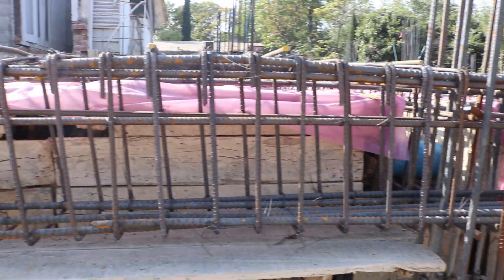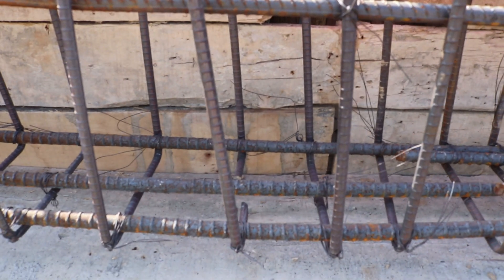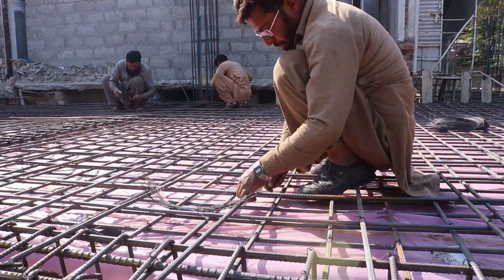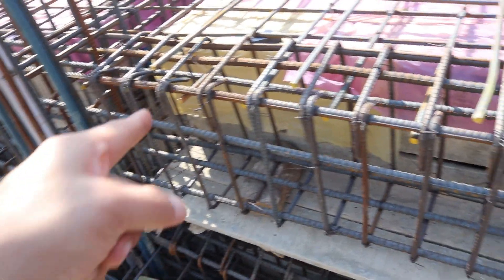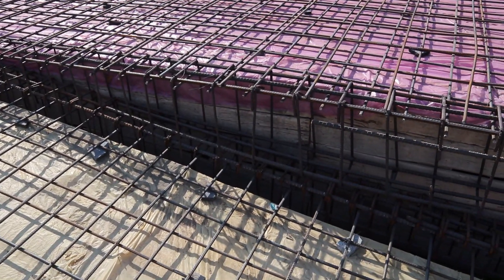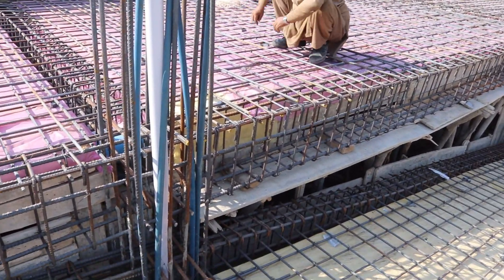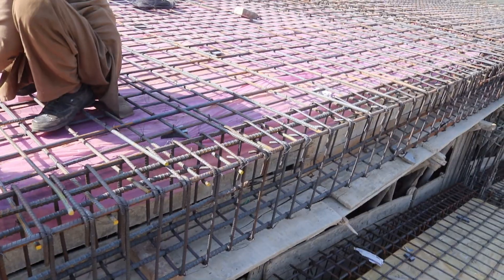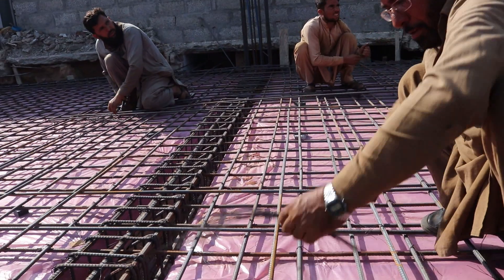Design of Beam for 30 FT Span | Beam Design for 4 Storey Building